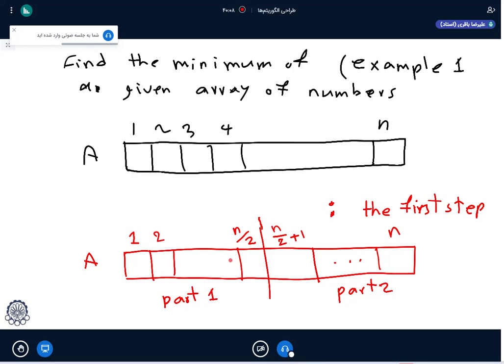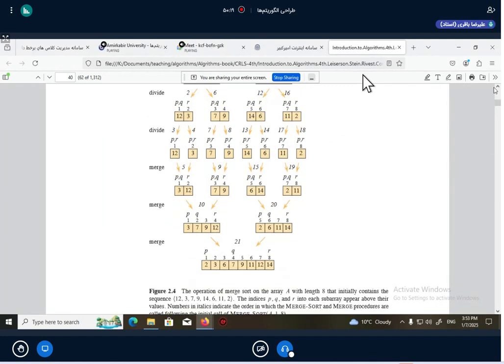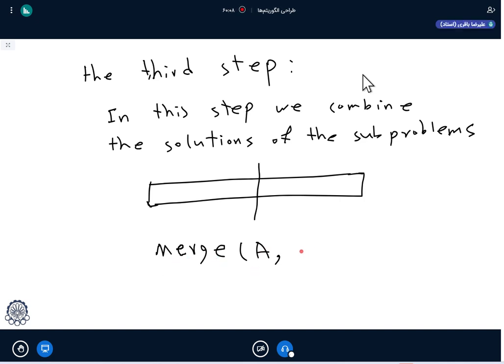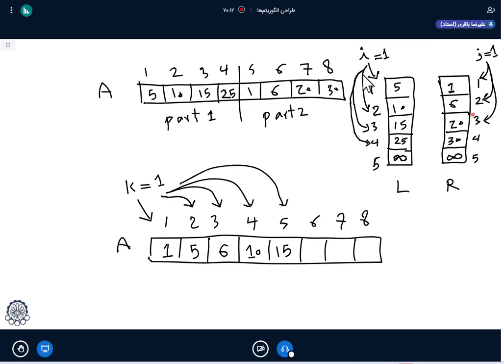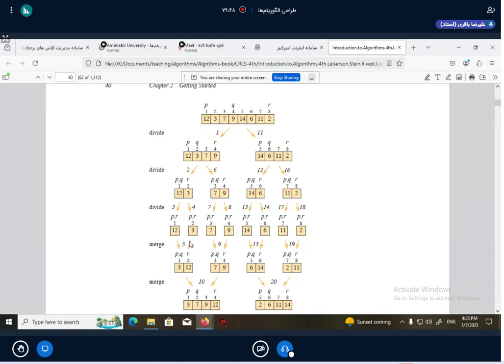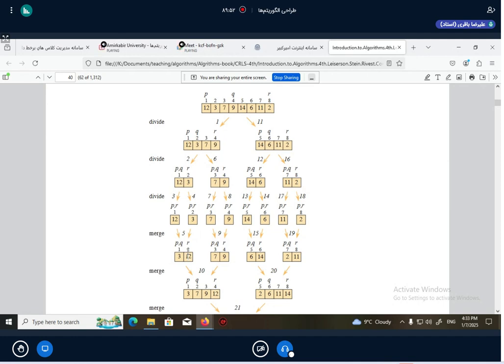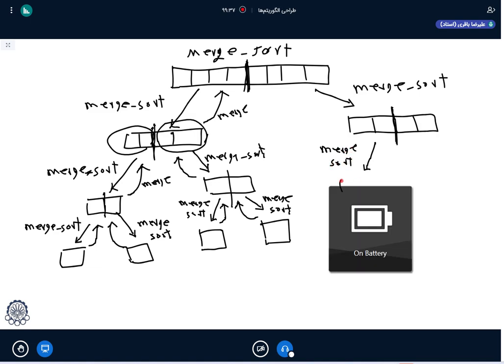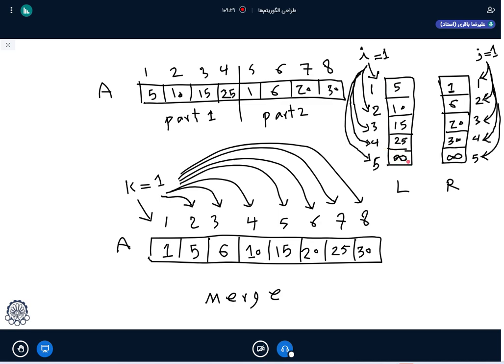Divide And Marge Algorithm ت